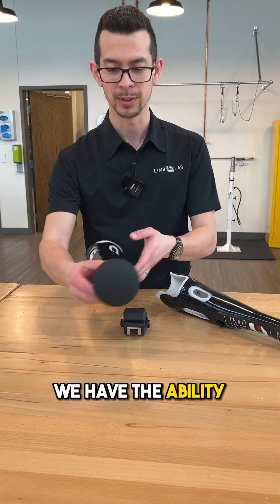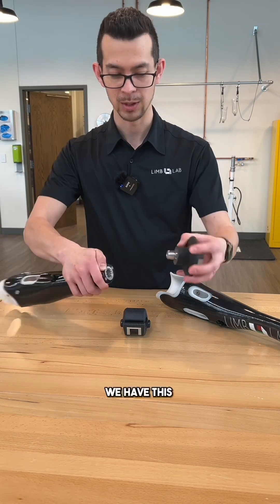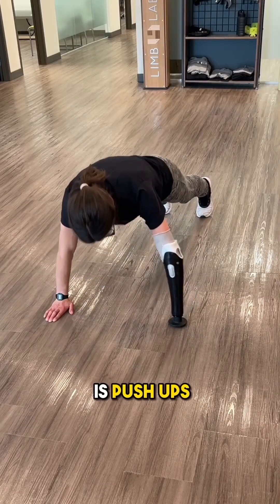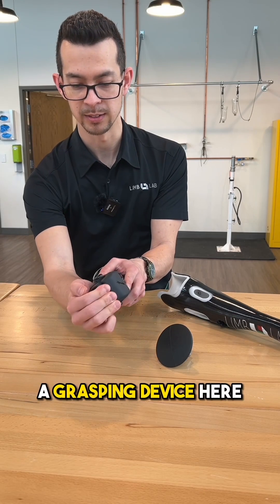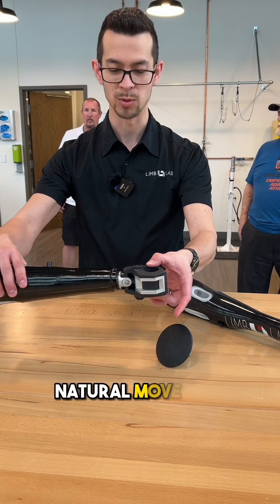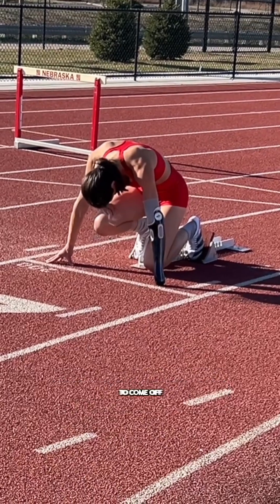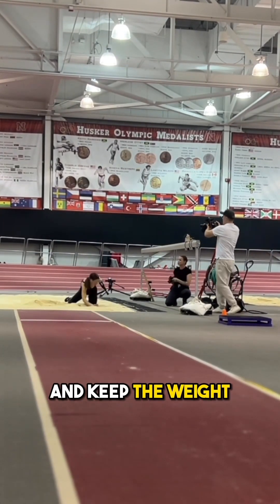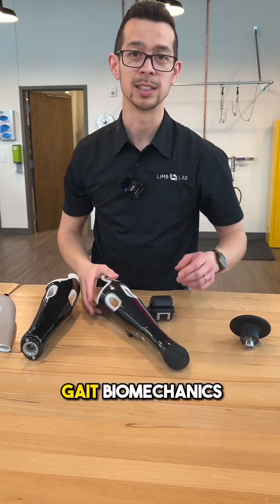This cool device helps para-athlete! 🦾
In Part 5, clinician Vince provides an in-depth breakdown of the prosthetic devices tailored to Petra's competitive needs. 🏃‍♀️💨  Petra's Prosthesis and prosthetic devices allow her to achieve a competitive edge as she competes to make it to Paris 2024 for the Paralympics.

Don't miss out on this detailed insight into Petra's journey and the prosthetic devices behind the dream!